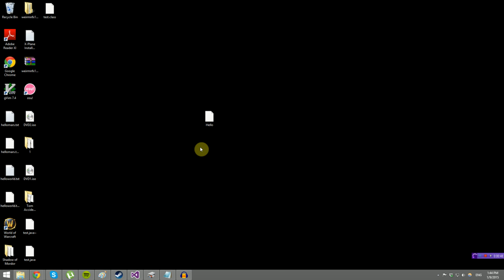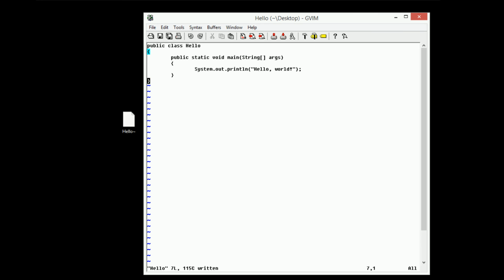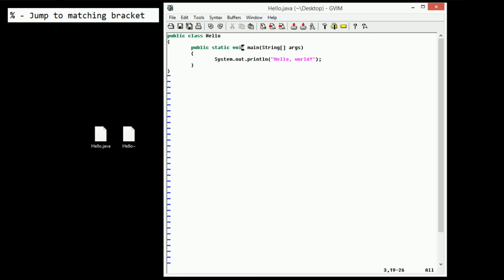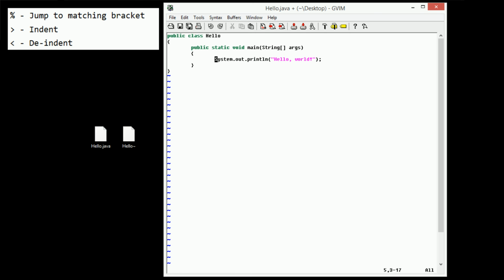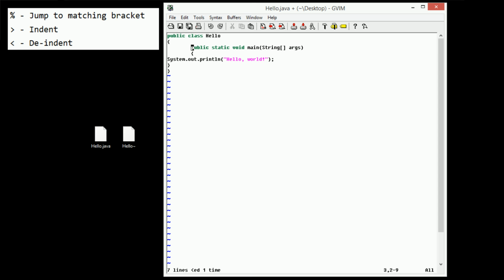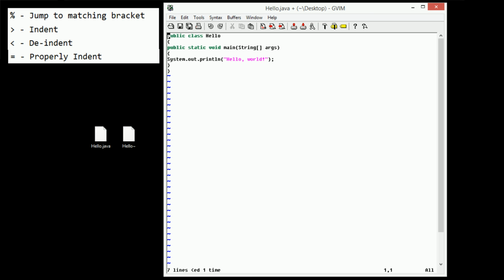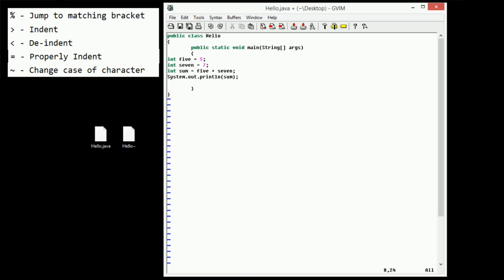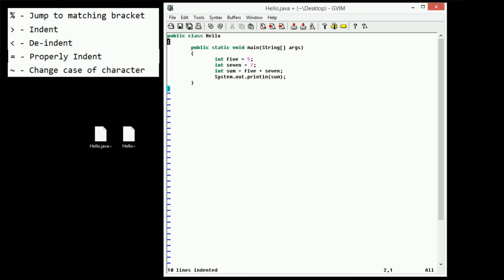Editing With vim 11 - Keeping Coding Syntax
In this video, we cover some vim commands that are useful if you are coding with vim. Mainly, these are commands that help with the maintaining of a source file's syntax structure.

% - Jump to matching bracket
less-than - Indent
greater-than - De-indent
= - Properly Indent
~ - Change case of character